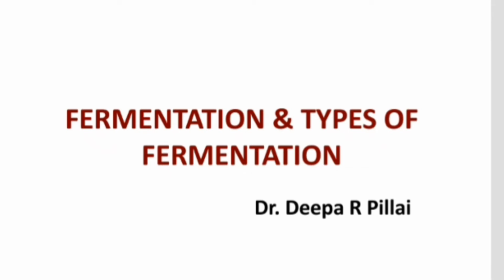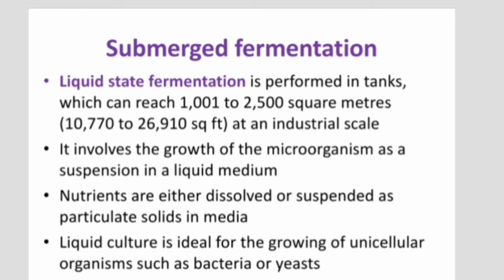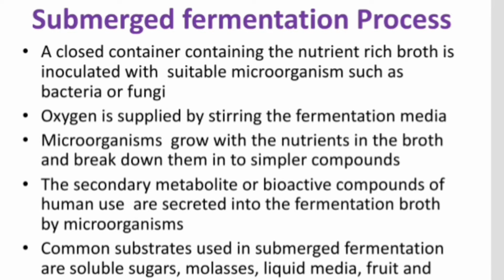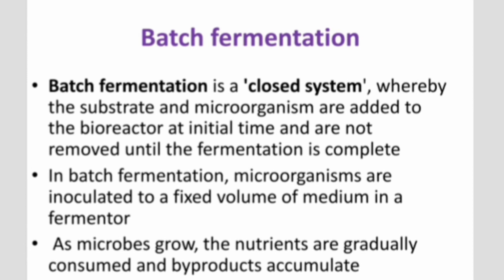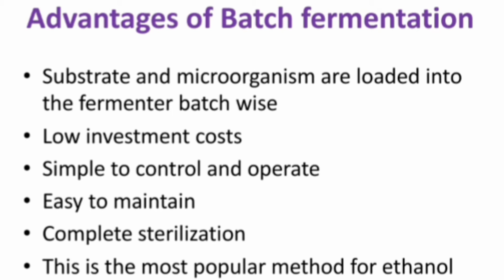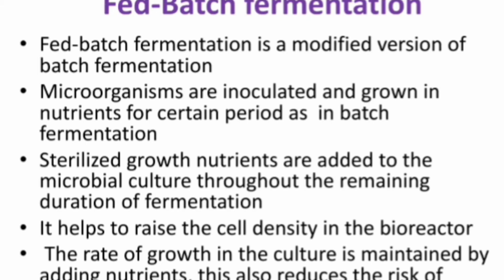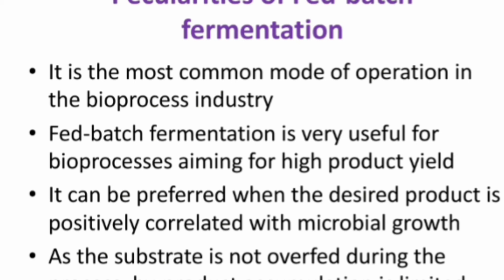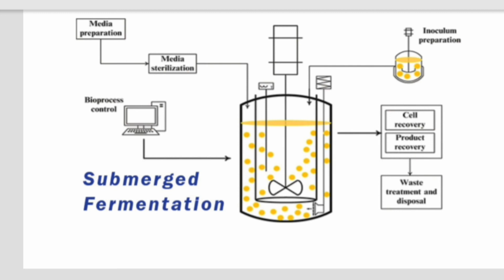Dr Deepa R Pillai ~ Fermentation & types of fermentation